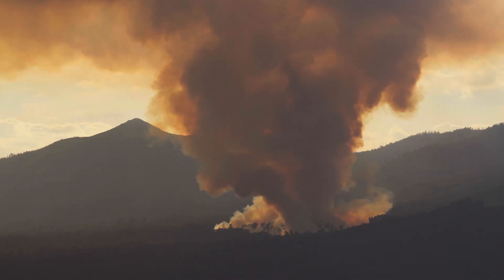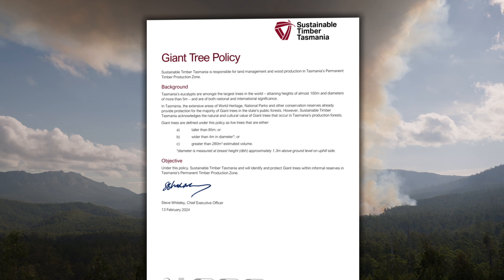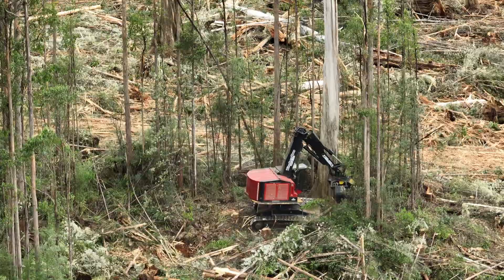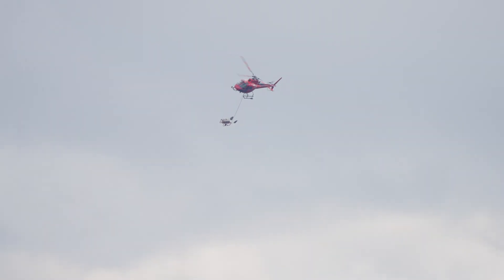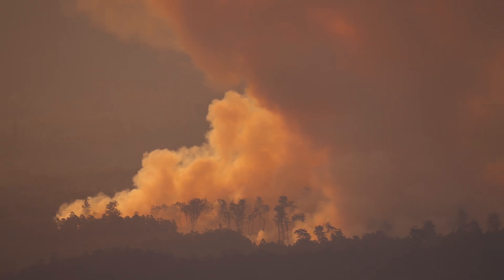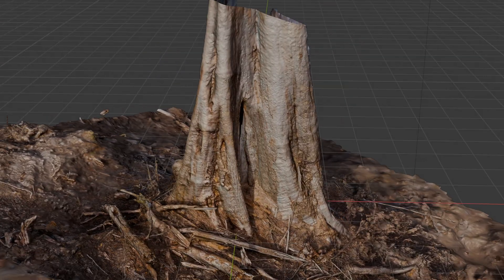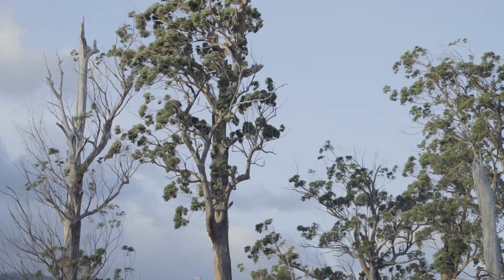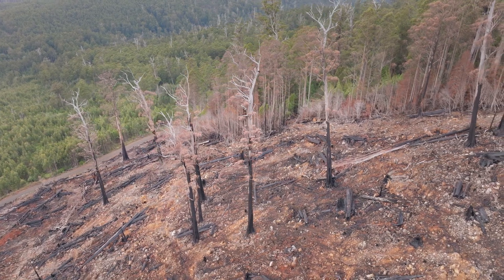Forestry Tasmania, Burning Retained Large Trees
This analysis shows the devastating effects of retaining large trees and burning them when the surrounding landscape of logging waste is incinerated. In 2024 how does this pass as an acceptable practice for the trees and for our climate.

These large trees are 2.5m or greater in diameter and they are retained with the intention that they one day become giants.

Our report “Tasmania’s Forest Carbon” reveals that native forest logging is the biggest emitter of carbon in the state. Native forest logging in Tasmania emits more than the entire transport sector including domestic aviation.

END NATIVE FOREST LOGGING

TASMANIA IS THE BIG TREE STATE 🇦🇺🌲✊
When you coming for a visit?